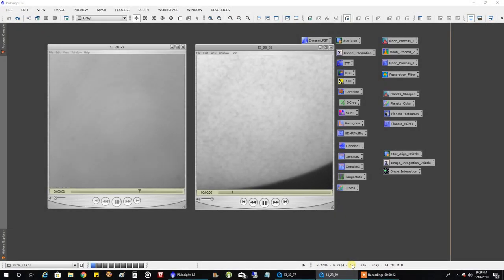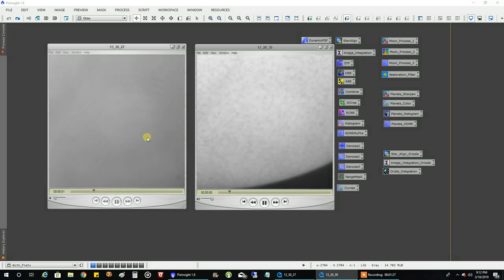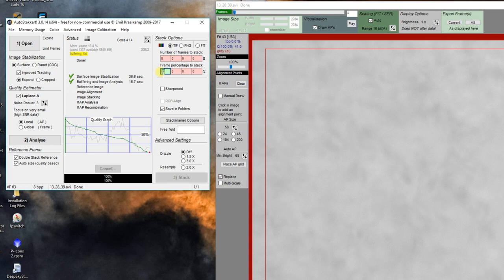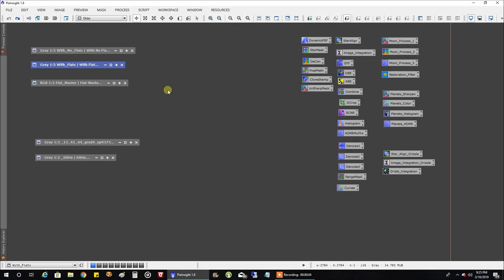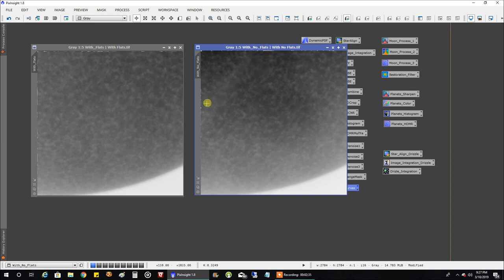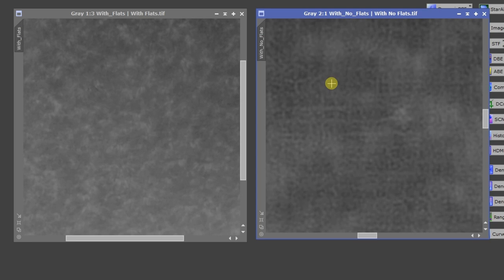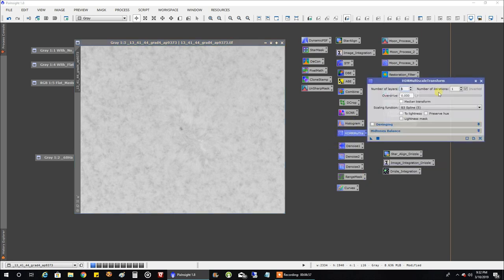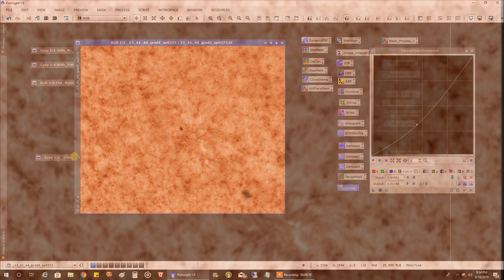Create Flats For Solar Imaging With the ZWO ASI183MM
This is a tutorial on how to create a flat master calibration frame for imaging the sun.  Flats can fix dust spots, Newton's Rings, and the grid effect.  I also included a demo on how to quickly process the sun with a sunspot after it has been stacked.  Here is more info on the hardware and software:

Sun Filter: DayStar Quark
Filter: Astronomik L1 UV-IR
Telescope: Orion ED80T CF
Mount: Celestron AVX
Focuser: MoonLite
Camera: ZWO ASI183MM (non-cooled)

Exposure: 0.04734
Gain: 93
Binning: 1

Capture software: SharpCap 3.1
Stacking software: AutoStakkert
Post-Processing:  PixInsight